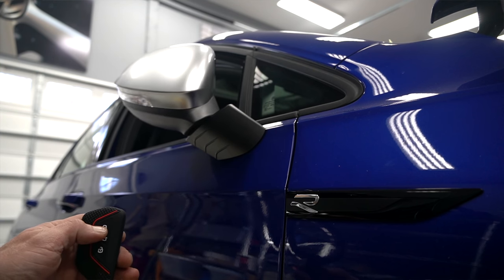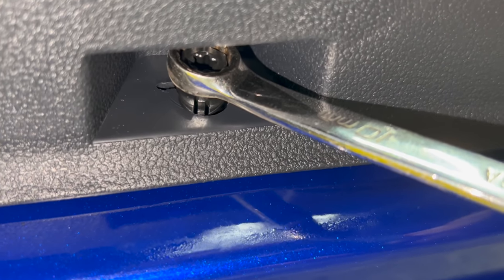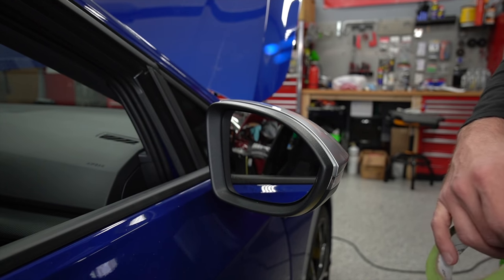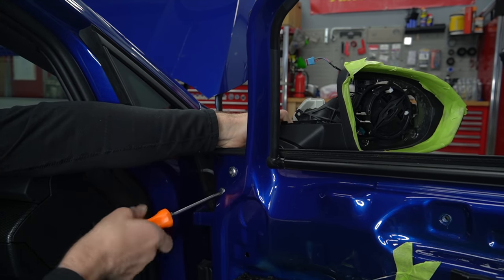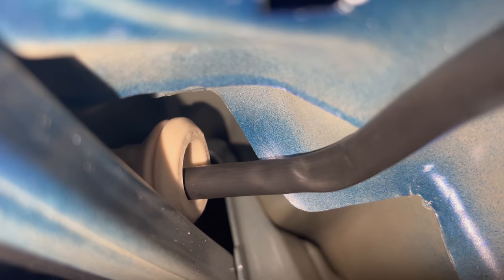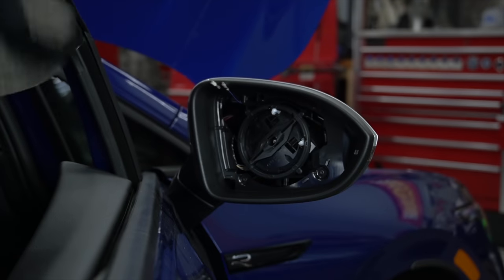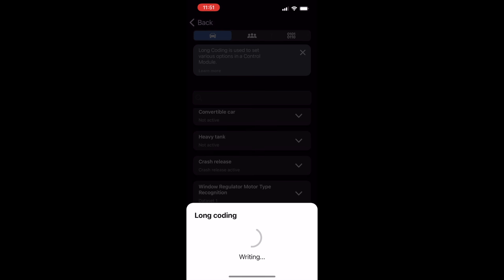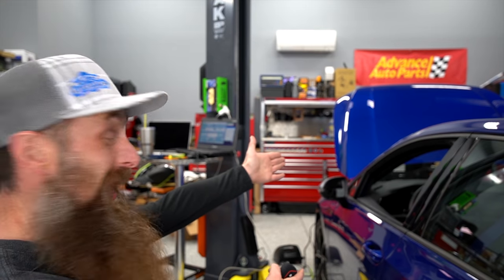How To Install and Code MK8 Golf R, GTI Power Folding Mirrors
The MK8 Golf R and MK8 GTI didn't come with power fold mirrors in the USA. In this video we install power fold mirrors, and code the power fold mirrors to the car. For this installation the door trim panels on the Golf R will be removed, mirror glass will be removed, mirror caps, and mirror housing. The power fold mirrors will also need to be coded on. ! Thank you do ShopDap.com for supplying the parts for this video.

Trim Tools ~
Fishing line ~
Masking tape ~

ADAPTATION FOR MIRRORS:
1)SFD UNLOCK
2) Adaptations
~Search Spiegelverstellung
3) Confirm Settings as follows
~CP Komfortgedienung Spiegel Anklagen
NOT ACTIVE
~Spiegelanklappen Bei Verriegelung
ACTIVE
~Spiegelabsenkung Bei Rueckwaertfahrt
ACTIVE
~Menuesteuerung Spiegelabsenkung
ACTIVE
~Spiegelverstellung Synchron
NOT ACTIVE
~Menusteuerung synchron Spiegelverstellung
ACTIVE
~Menuesteuerung Funk Spiegel anklagen
ACTIVE